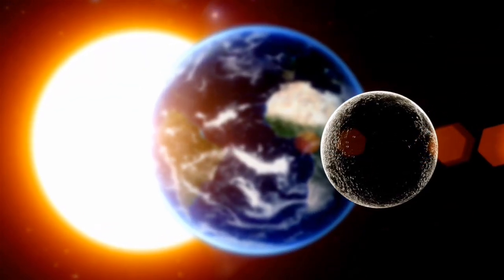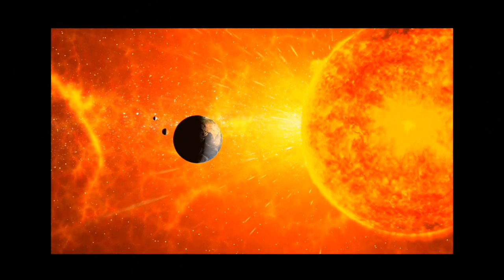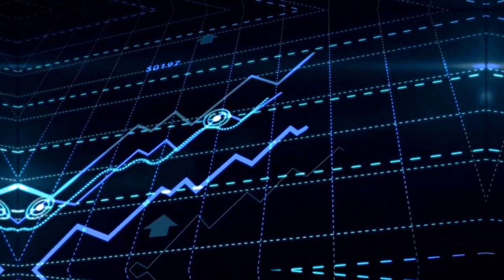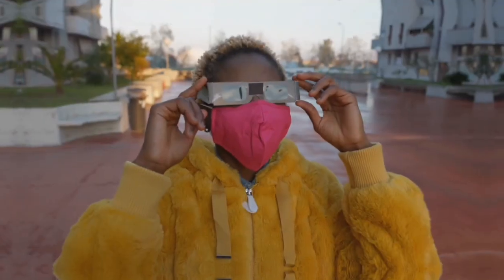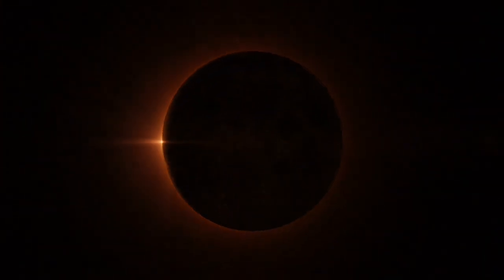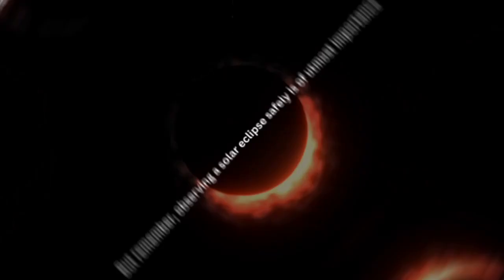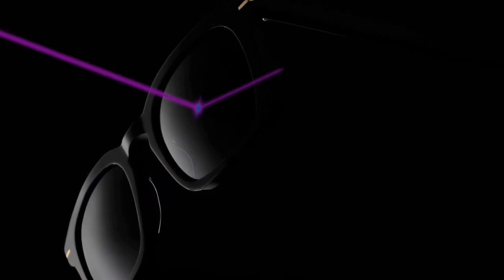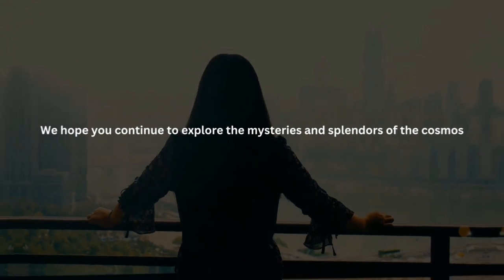Shedding Light on Solar Eclipses: Unveiling the Secrets of Celestial Spectacles!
Make sure you view the upcoming solar eclipse safely!  Order these solar eclipse glasses now before they are all sold out!